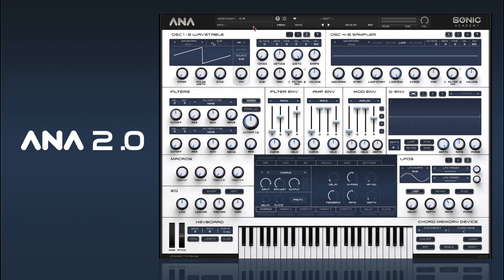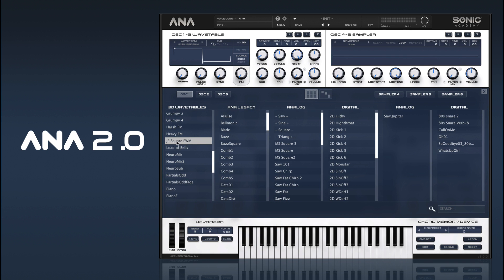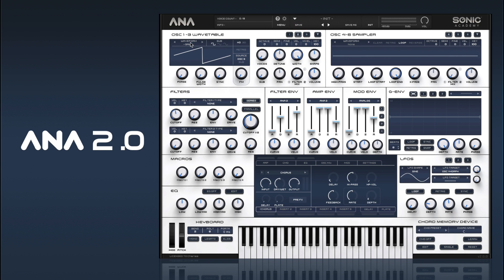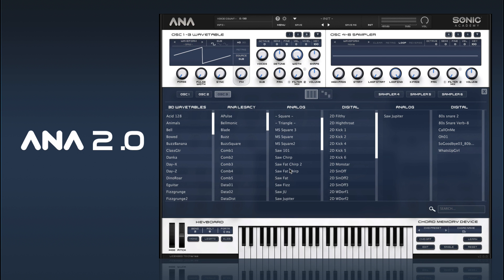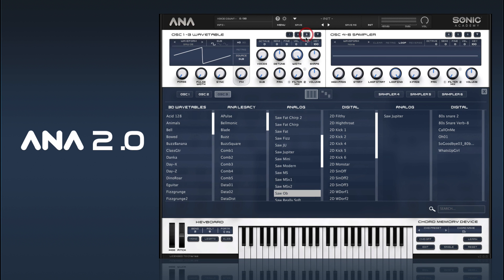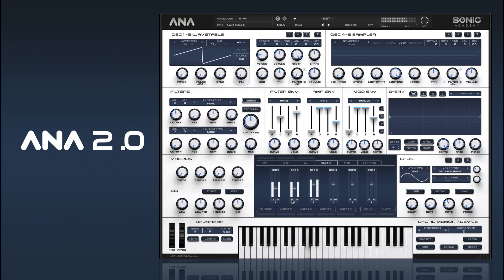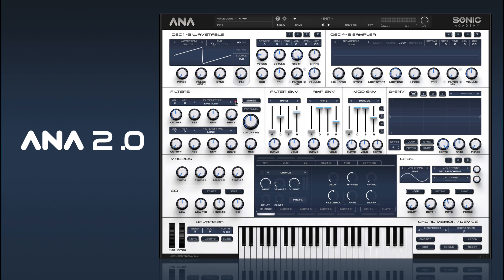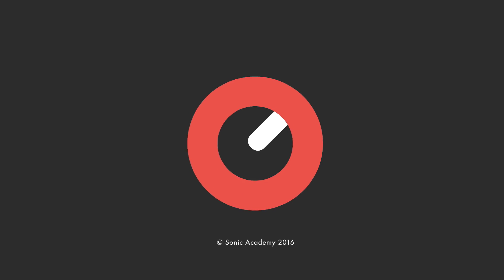How To Use ANA 2 - Sound Design - 5. Retro Analog Poly Synth